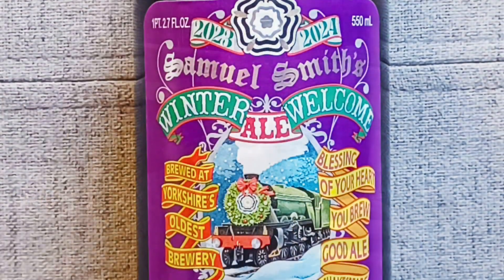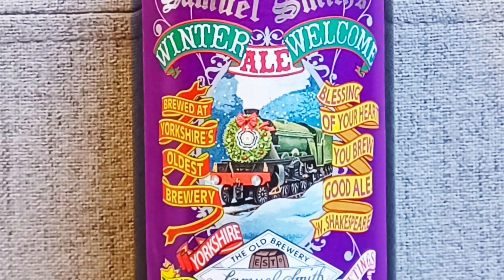Samuel Smith's Winter Welcome Ale Review 🇬🇧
Ale's well that ends well.

We've been reviewing Trader Joe's brand products on our blog since 2010, so please stop by and check it out, along with our other social media.

Let us know if you agree with us about this item!